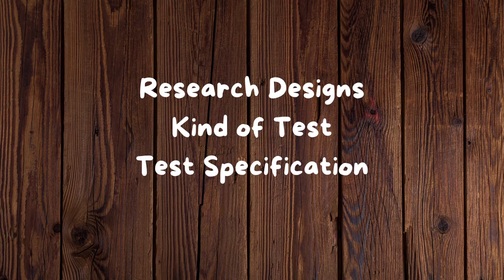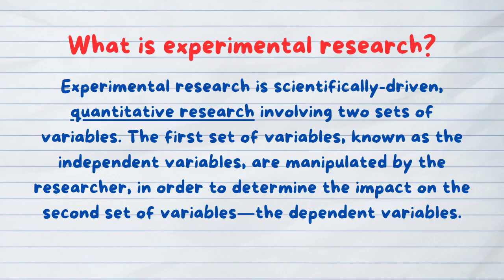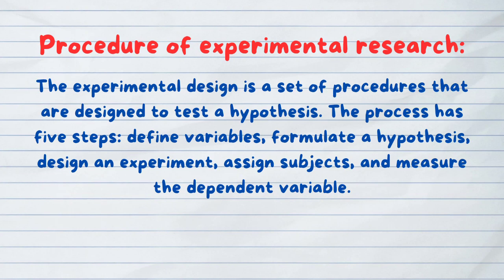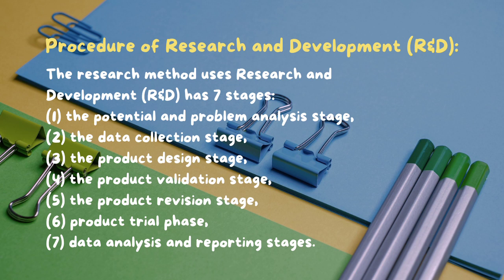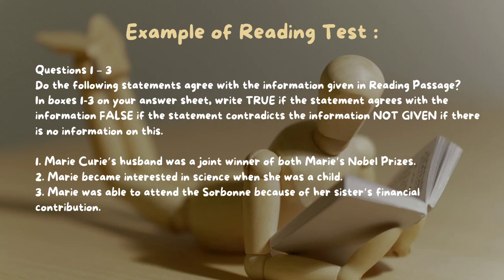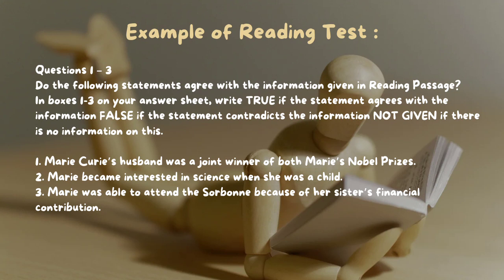English Educations (Research Designs, Kind of Test & Test Specification)‼️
English Education From Students IAIN PALOPO